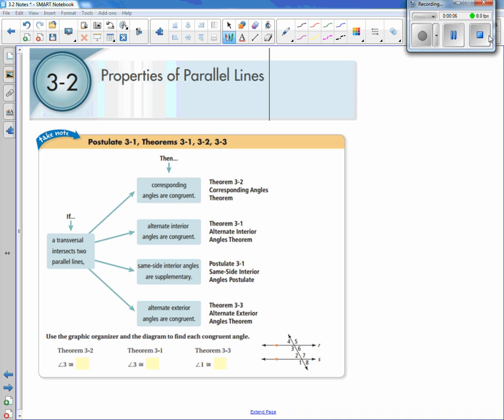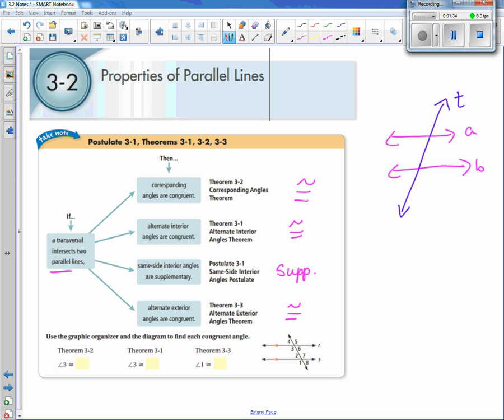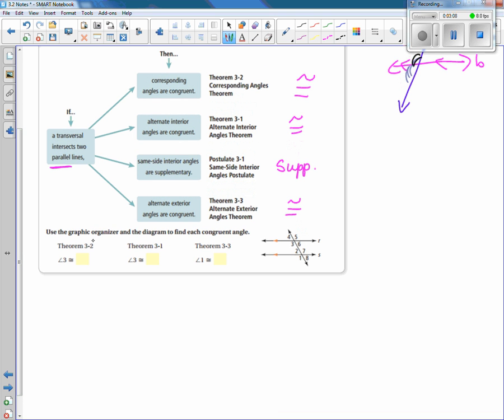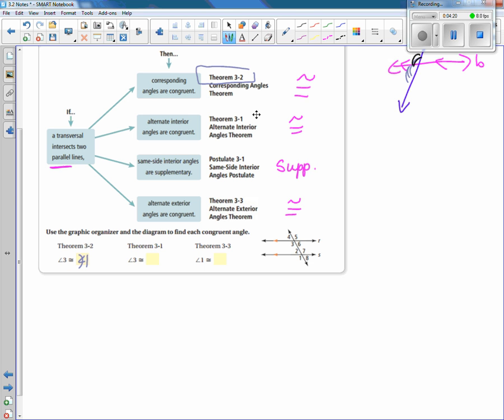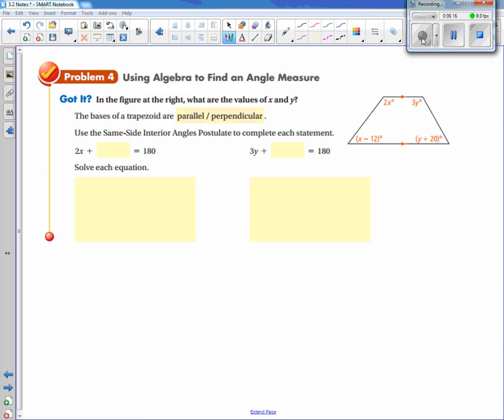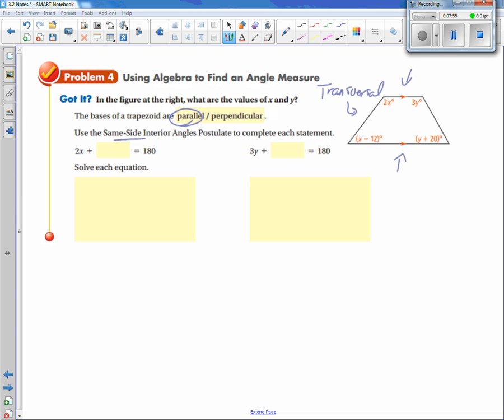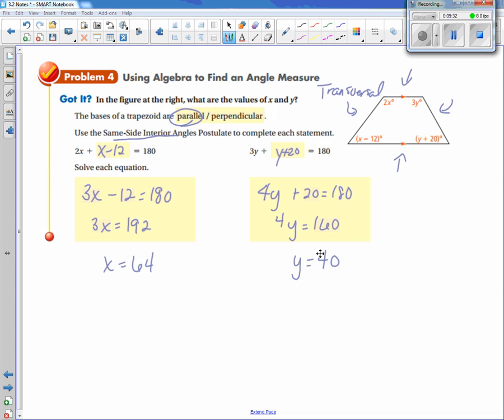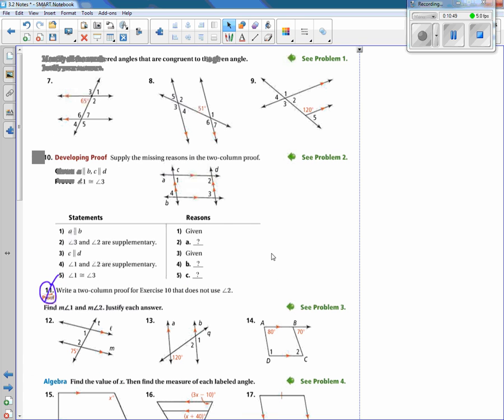Geometry 3 2 9 23 14